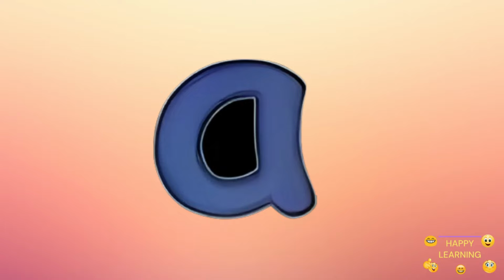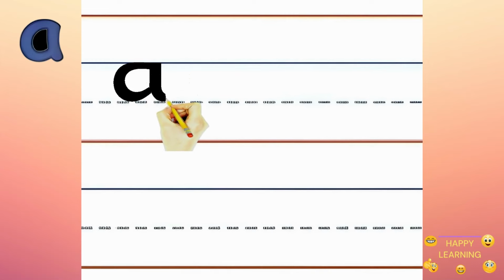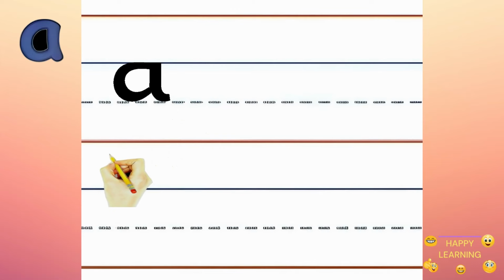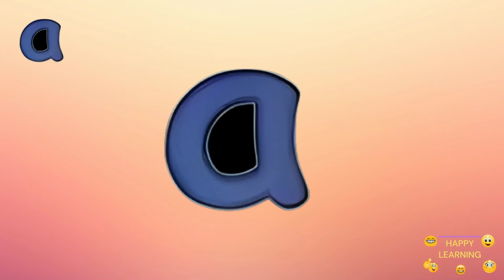Writing the Small Letter 'a' | step by step Alphabet Learning for Kids!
"Unlock the world of letters with our engaging alphabet learning video focused on the small letter 'a'! In this educational adventure, your little ones will embark on a journey of discovery, mastering the art of writing the lowercase 'a' with enthusiasm and fun.